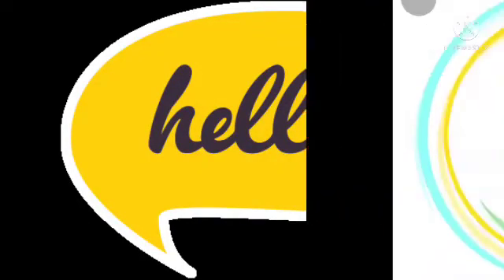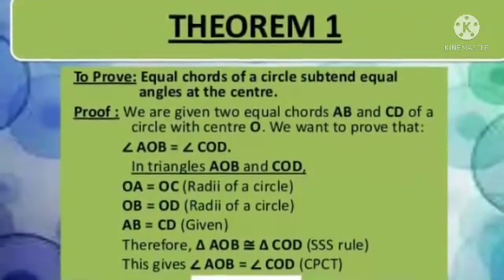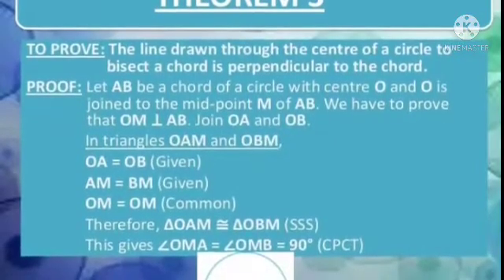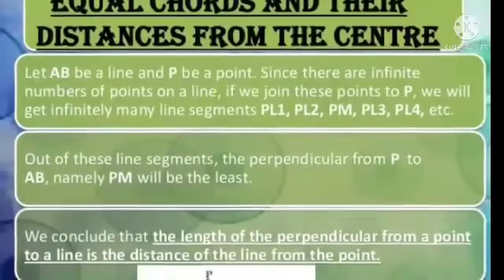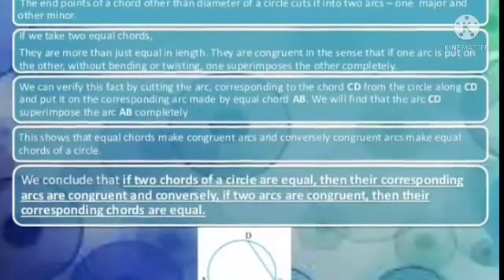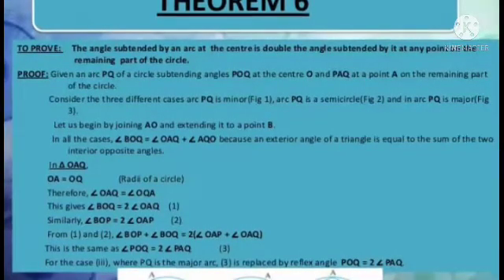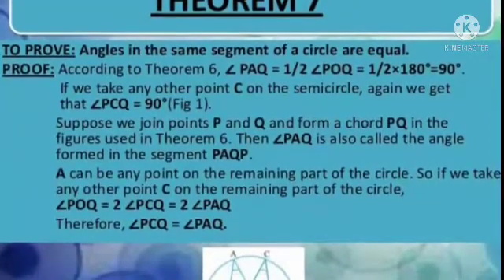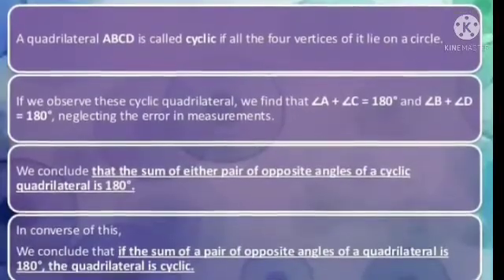karnatakaboard 9thmathscircles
9th std maths circles